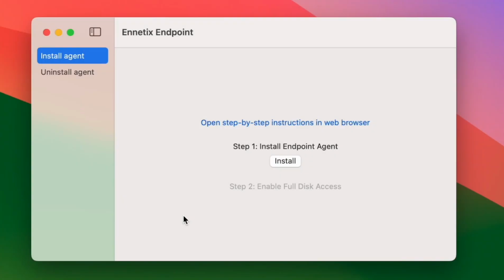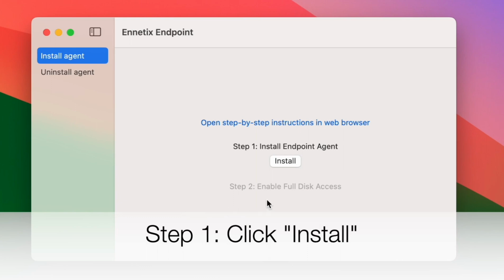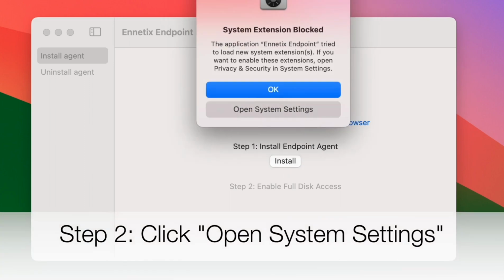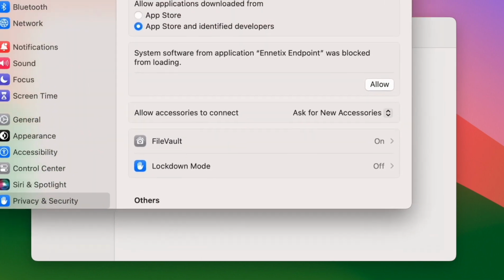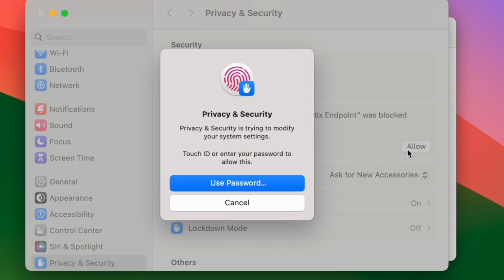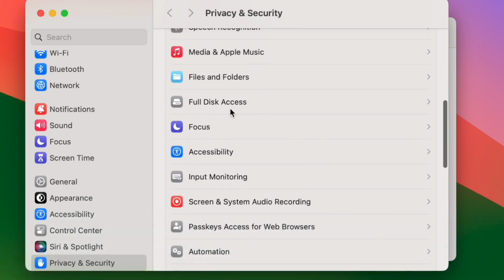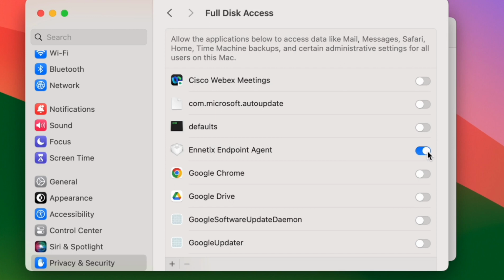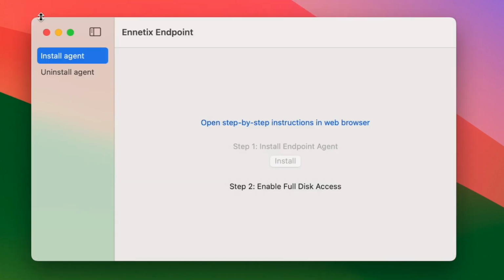Steps for Installing Ennetix Endpoint Agent | macOS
Five steps for installing Ennetix xTend Network Agent
Step 1:  Install Endpoint Agent
Step 2: Click "open system settings"
Step 3: In system settings click, "Allow"
Step 4:  click, ''Full Desk Access''
Step 5: Enable Endpoint Agent